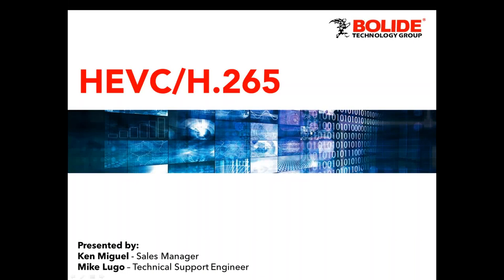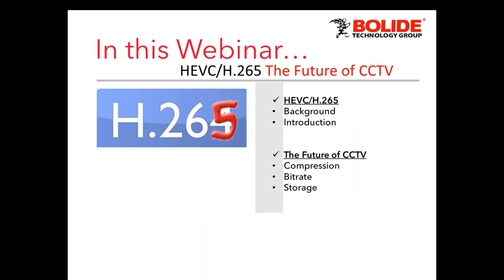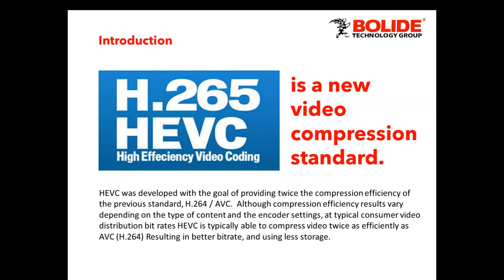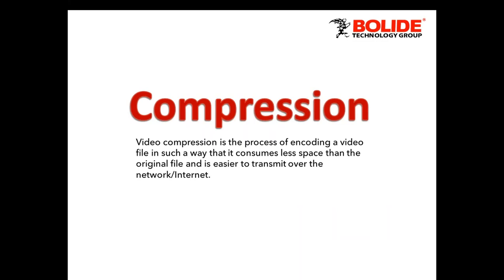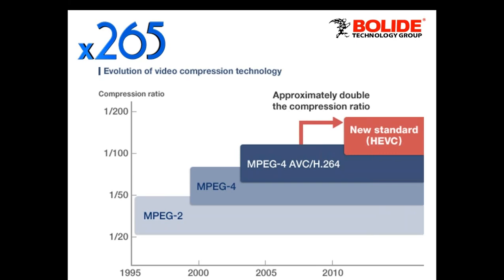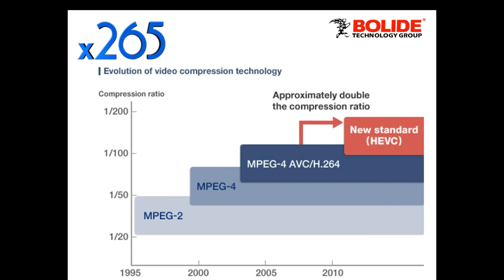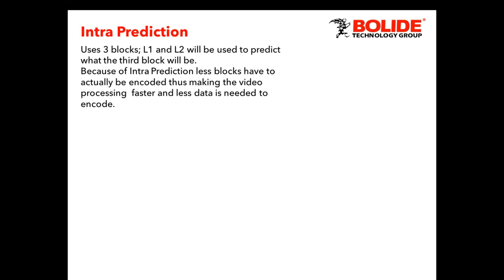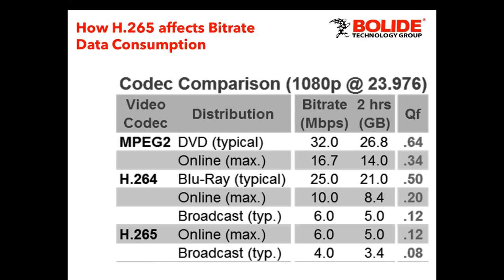Get to Know the Future of CCTV Video Compression and Video Storage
Get to Know the Future of CCTV Video Compression and Video Storage. HEVC/H.265